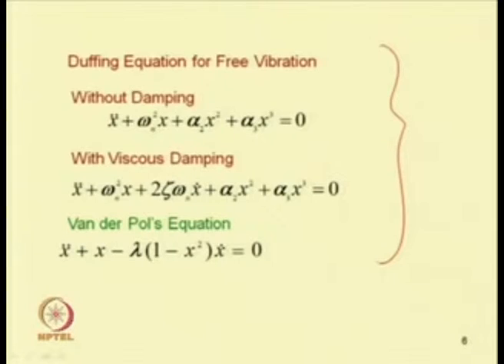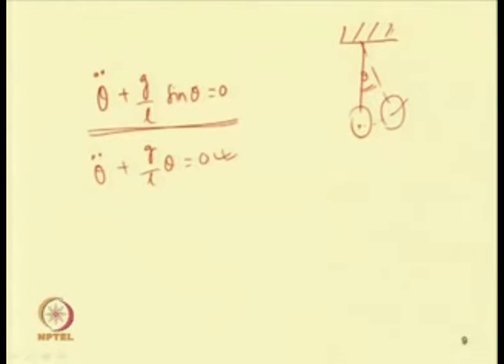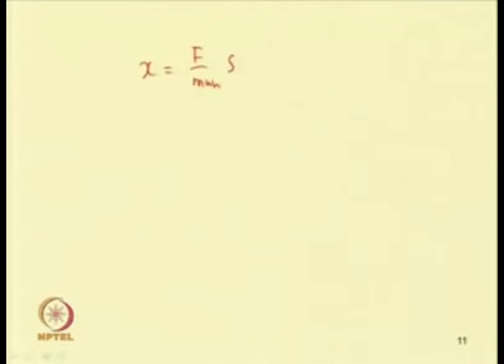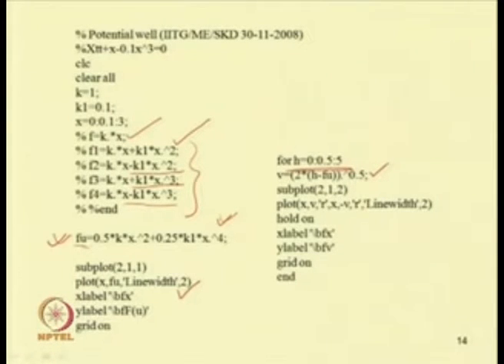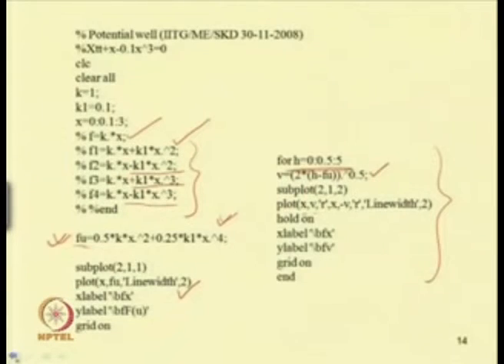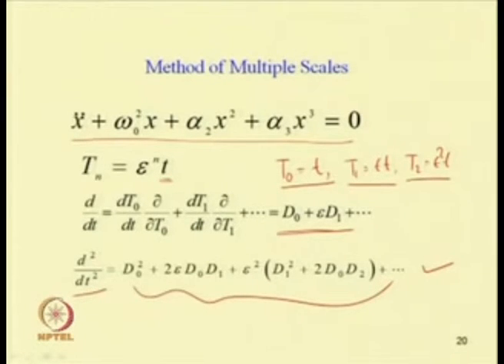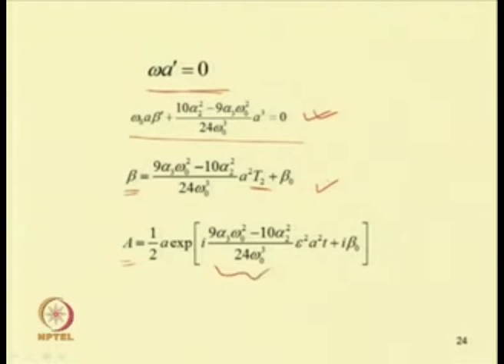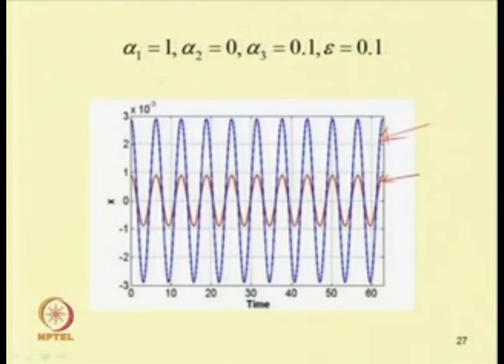Free Vibration of Single degree of freedom Nonlinear systems